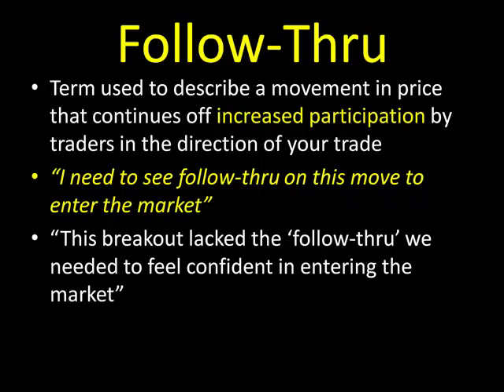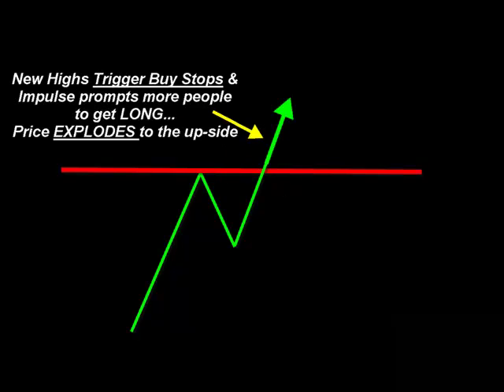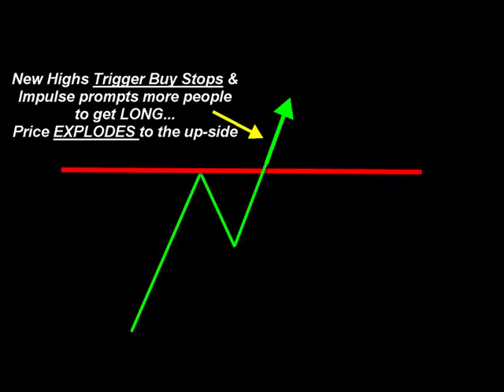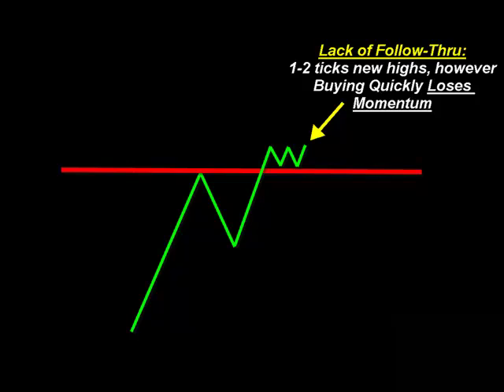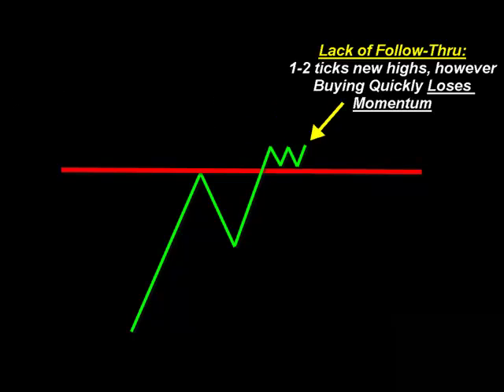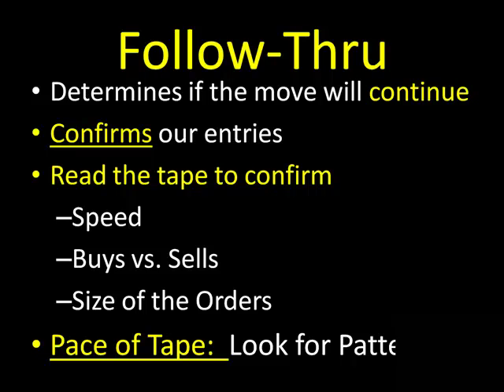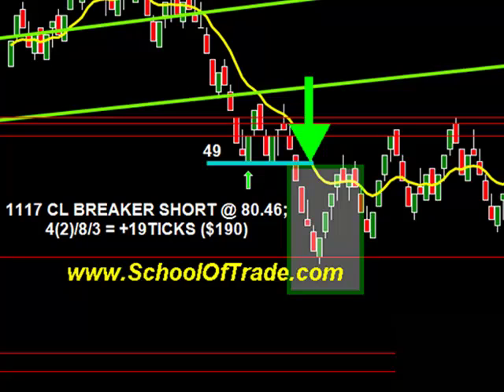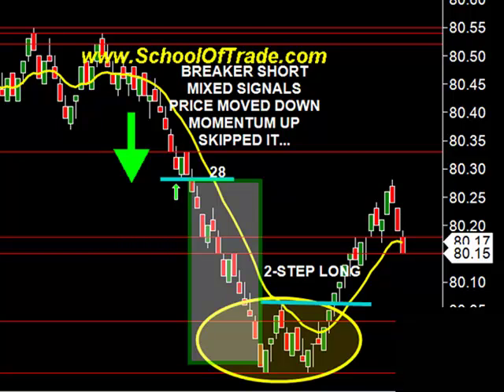Follow Thru Confirms the Move Scalping Euro Pound Crude Oil Gold E-Mini Futures Day Trading System